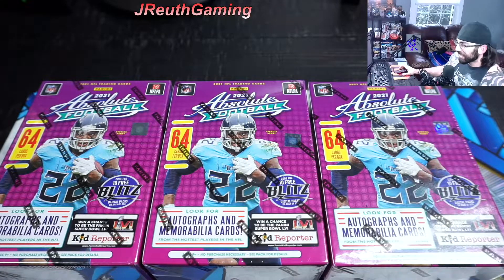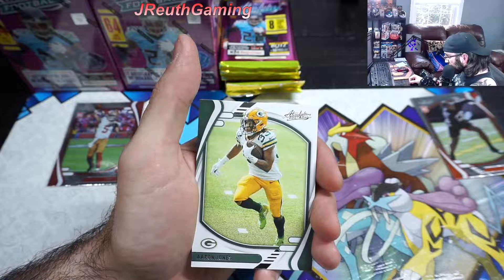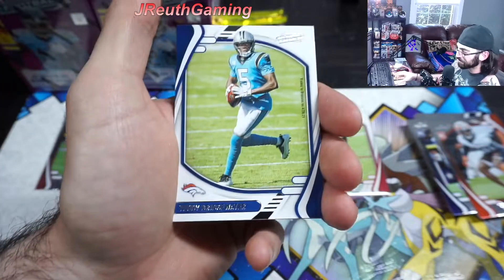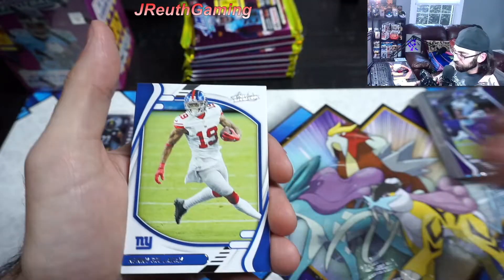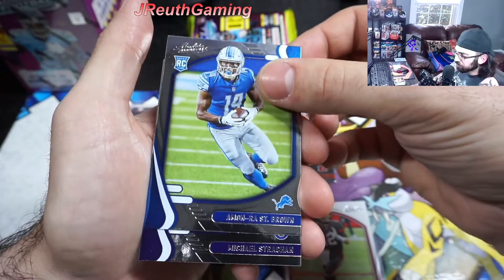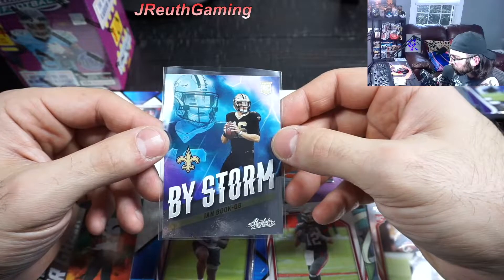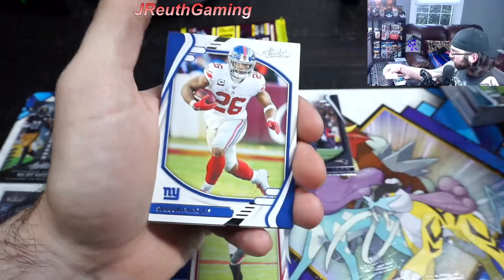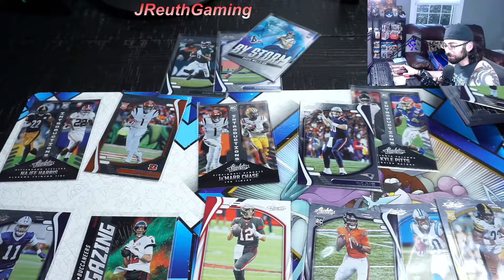2020-21 NFL Absolute Blaster Opening! | KABOOM Hunting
The brand new Absolute set is here for this years 2020-21 NFL Rookie class. The extremely rare KABOOM cards are back with a bang! Our hunt for one of these rare cards starts here on the channel RIGHT NOW!

Like a card we pulled in this video? It might be listed!